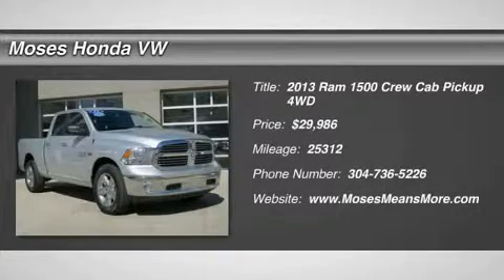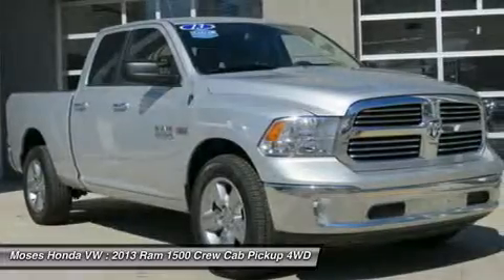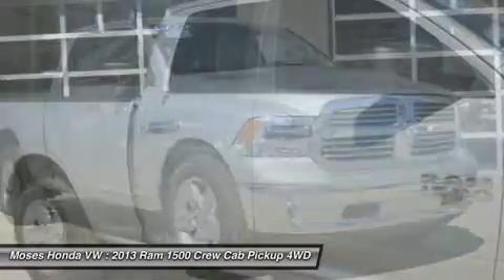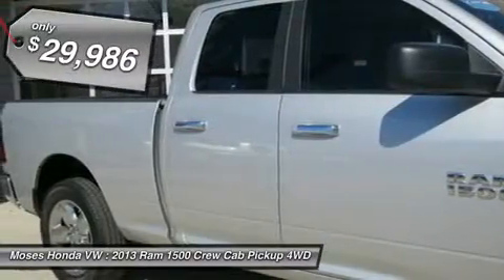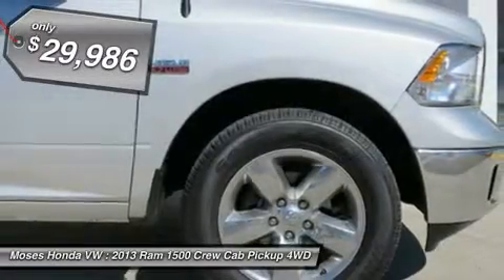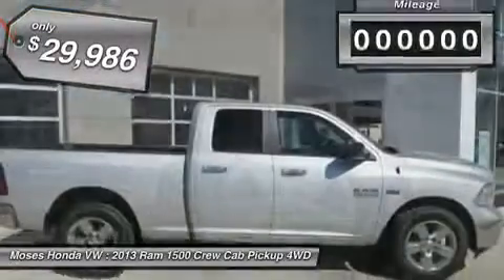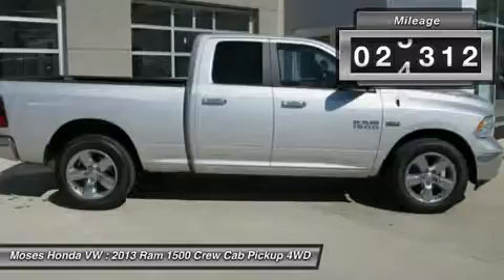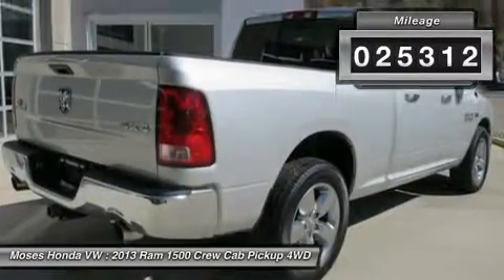2013 RAM 1500 Huntington, WV HA1073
2013 RAM 1500 Huntington, WV
Stock# HA1073

5210 US Rt. 60 E.

You'll love this 2013 Ram 1500. This is a car you'll want to take home. With 25850 miles, it features Automatic transmission and an exterior color of Bright Silver Metallic. Call us and be the first to open the car door today!